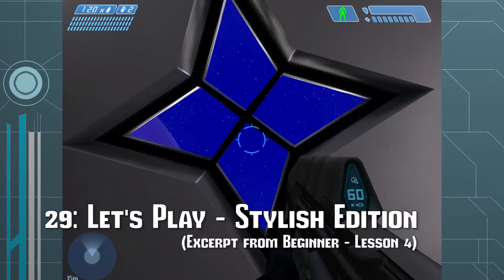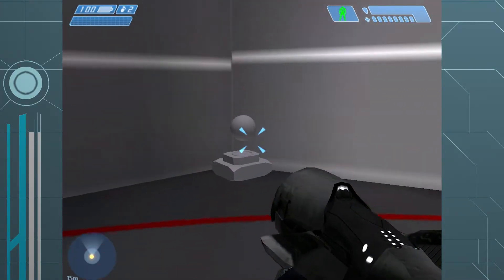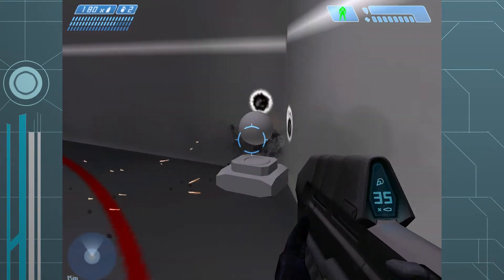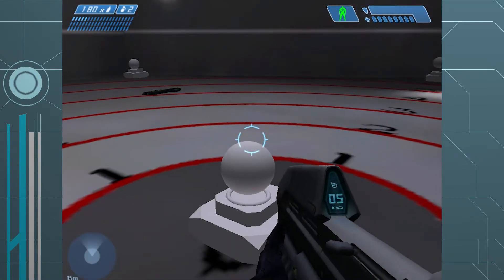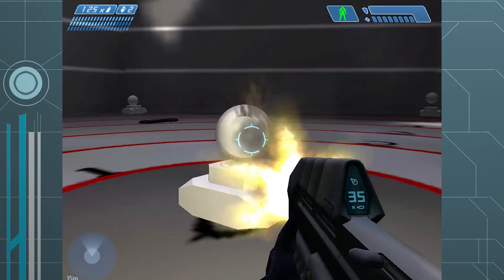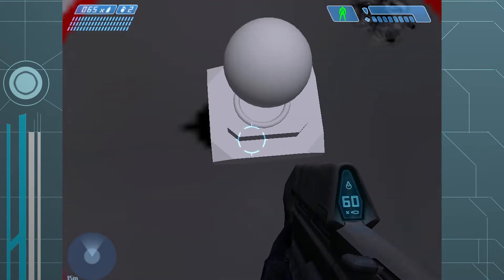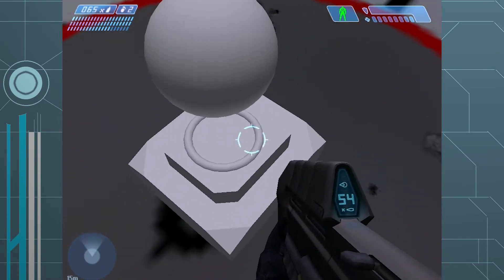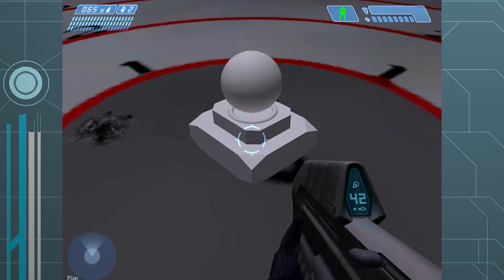Quicknotes 29: Let's Play (Stylish Edition)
Demonstration of the look and feel of scenery objects created during my scenery tutorial for Halo Custom Edition.